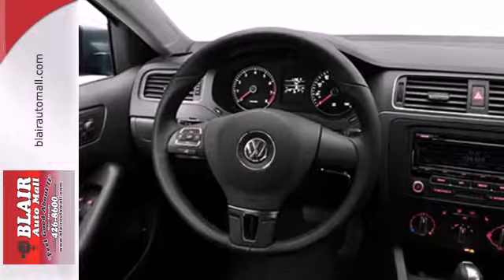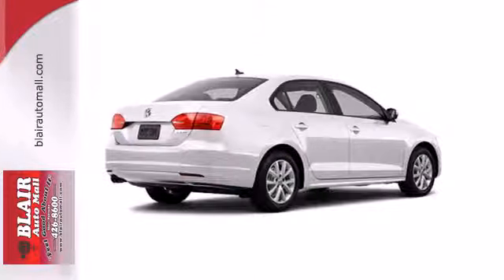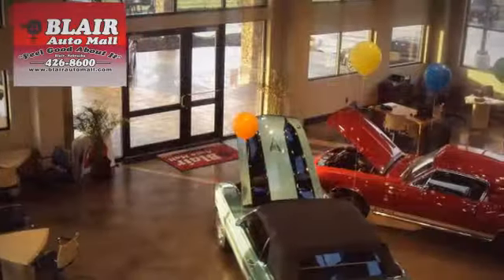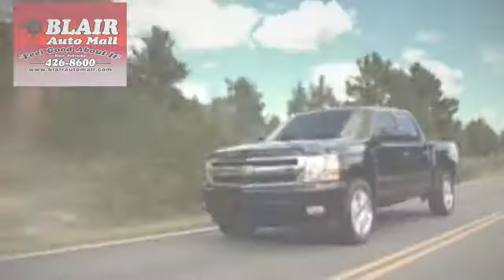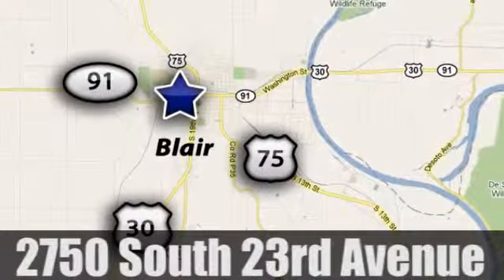2012 Volkswagen Jetta Gretna NE Omaha, NE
Year: 2012
Make: Volkswagen
Model: Jetta
Engine: 2.5l 5 Cyl. Sequential-Port F.I.
Transmission: FWD 6-Speed Automatic
Mileage: 29114
Stock #: D1309
This is a great 2012 Jetta sedan. We've got it for $16,988. It was owned once before, but this sedan has caught its second wind! Drive away with an impeccable 4-star crash test rating and prepare yourself for any situation. According to a review from New Car Test Drive, Comfortable driver armrests, convenient cupholders, good door pockets and grab handles: check, check, check, check.

Here is the perfect car for you...

Our Hours are:
Monday to Thursday 9:00 am - 8:00 pm
Friday & Saturday 9:00 am - 7:00 pm

Address:
11808 Standing Stone Drive
Gretna NE Omaha, NE 68028